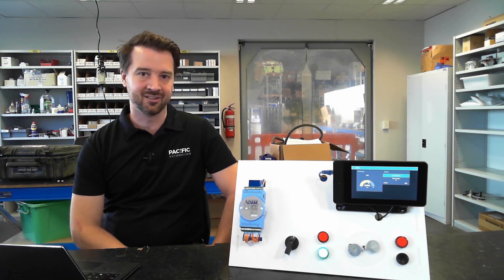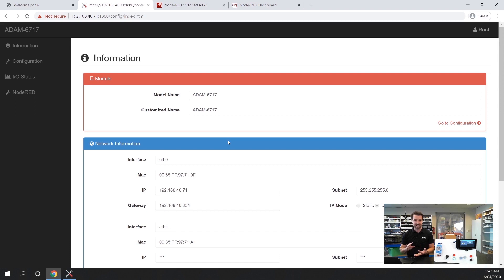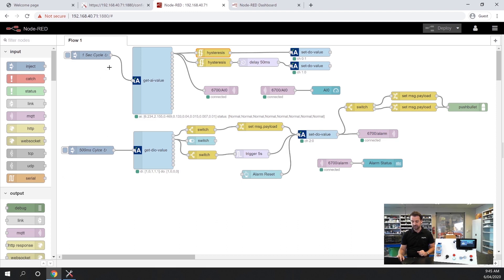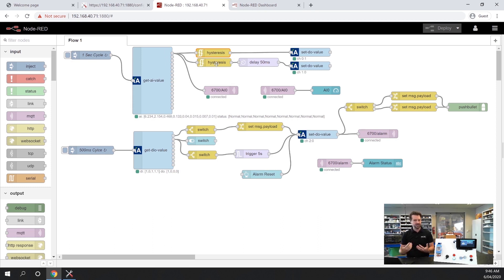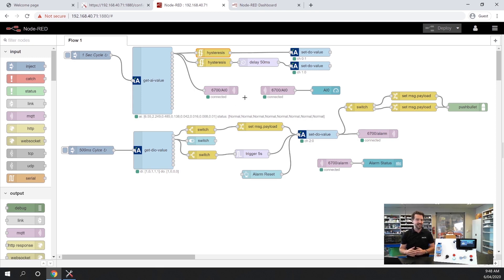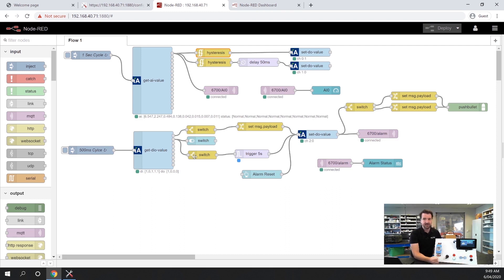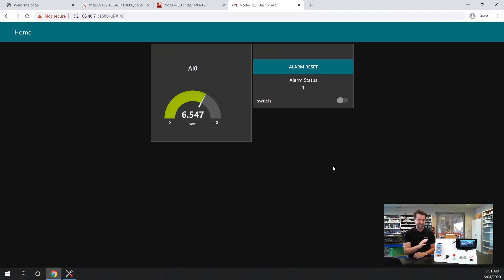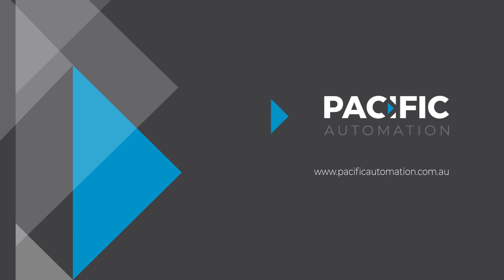Programming Advantech's ADAM-6700 Series Using Node-RED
Advantech's ADAM-6700 series of intelligent gateway devices with I/O allow for data capture and analysis at the network edge. It is equipped with the sophisticated Node-RED interface for intuitive, drag and drop graphical programming as well as visualisation of data with built-in dashboards.